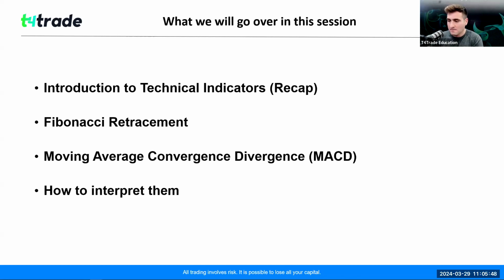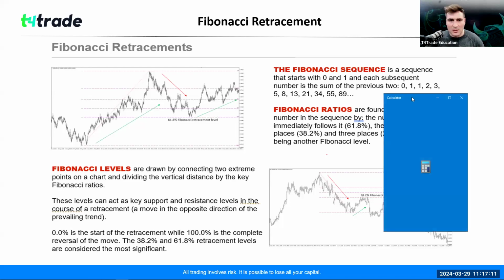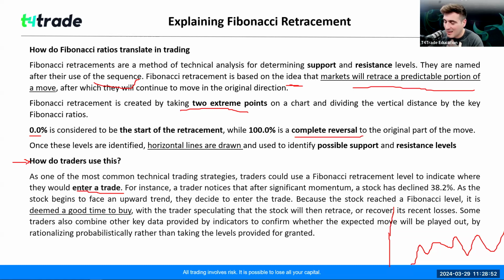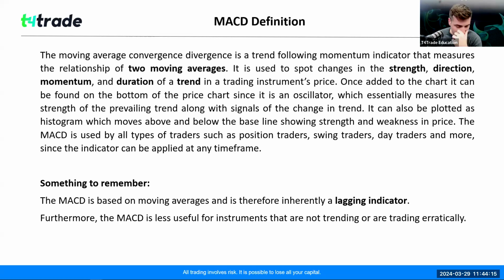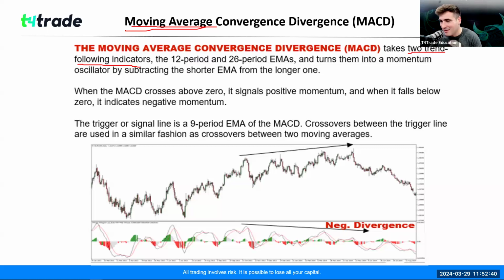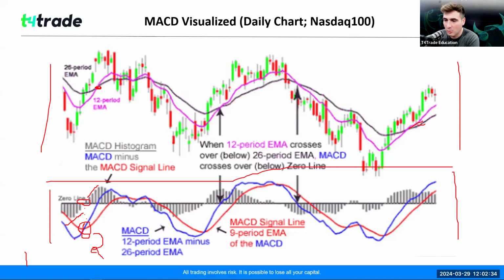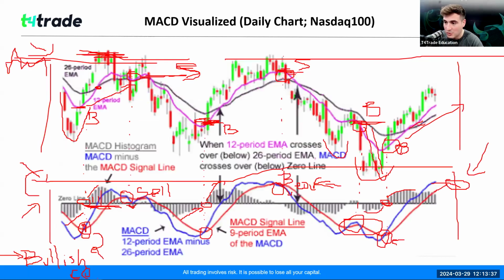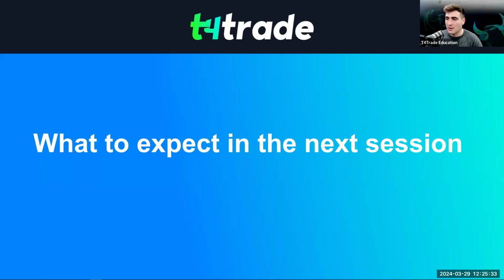Technical Analysis Technical Indicators (Basics) - 29.03.2024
In this webinar we will cover the following topics:

• Introduction to Technical Indicators
• Fibonacci
• Moving Average Convergence Divergence (MACD)
• How to interpret them